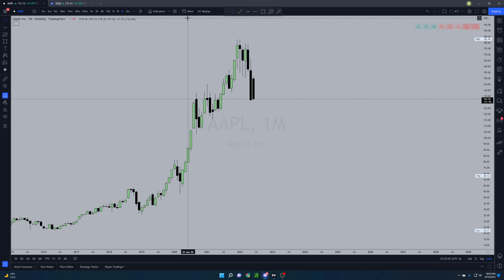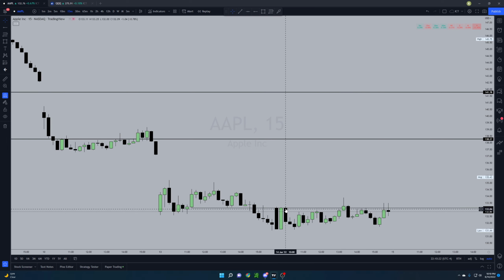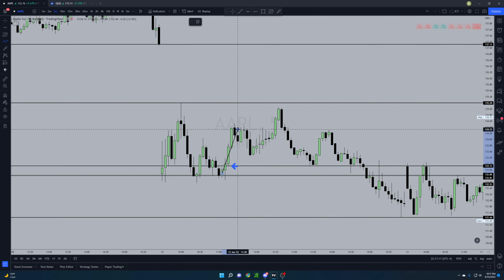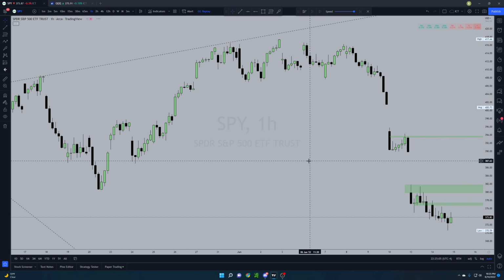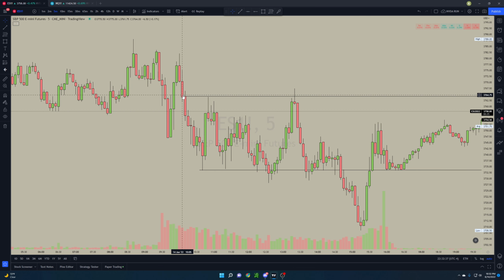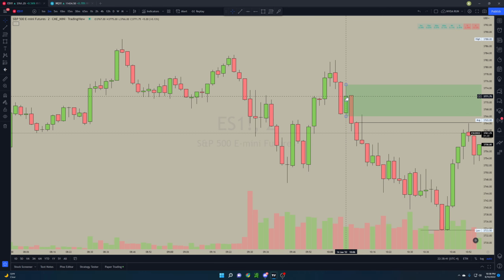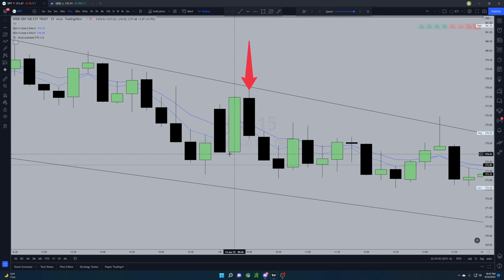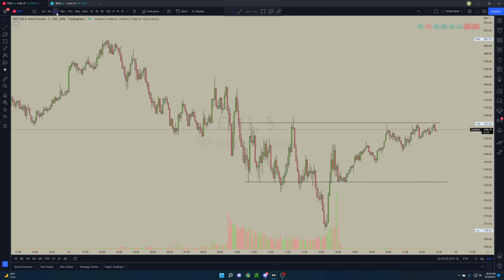How To Identify Key Levels / Support & Resistance (Class Recap)